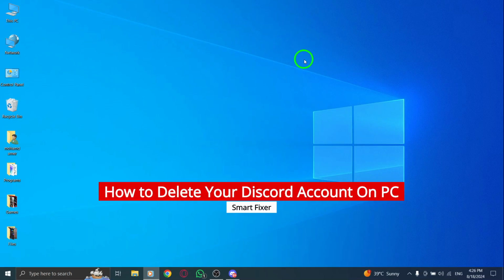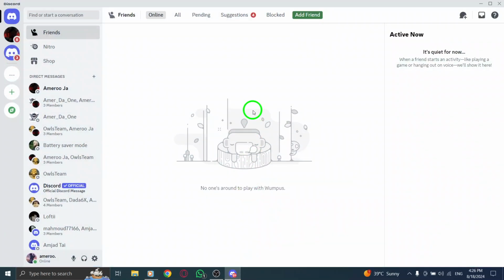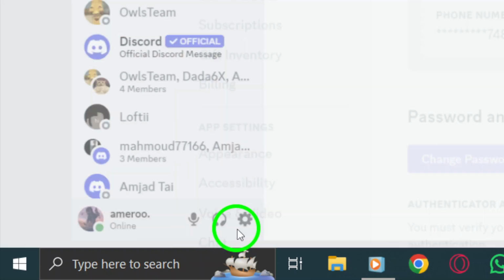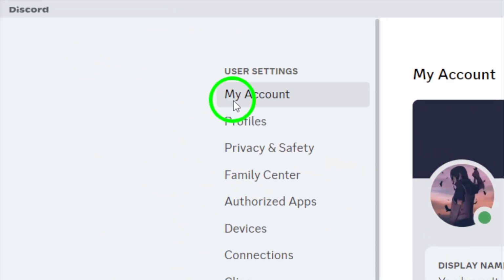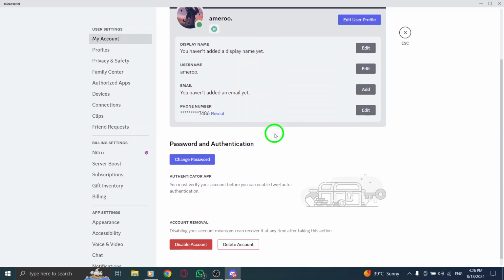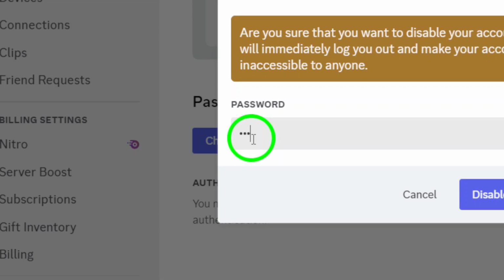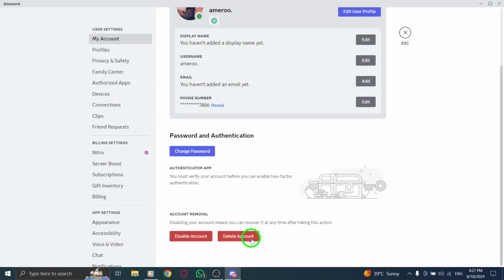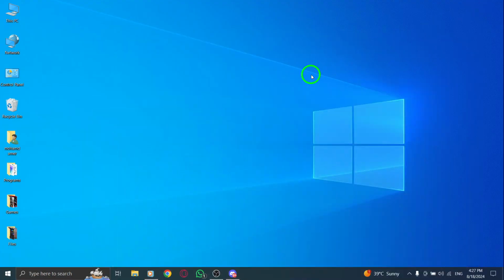How to Delete Your Discord Account On PC (New Update)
Learn how to delete your Discord account on PC with our step-by-step guide. Whether you're looking to take a break or permanently leave the platform, the process is straightforward and easy to follow. In this video, we’ll walk you through the new update and ensure you can successfully disable your account.
Steps to Delete Your Discord Account:

1. Open Discord app.
2. Click on the gear icon.
3. Click on My Account.
4. Click on Disable Account, enter your password.
5. Click Disable Account.

Remember to consider your decision before disabling your account, as it may take time to fully reactivate it if you choose to return.